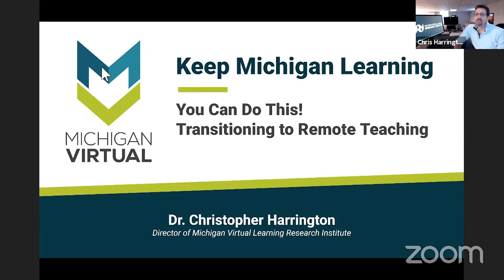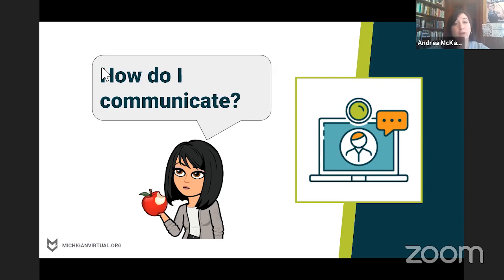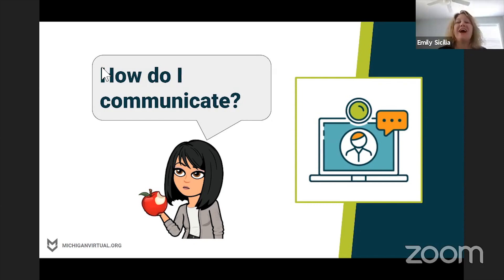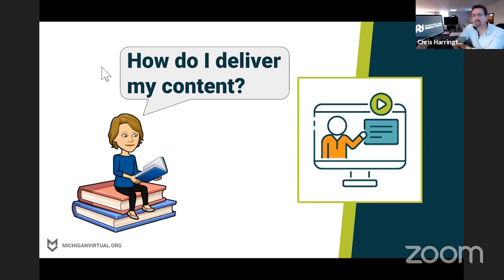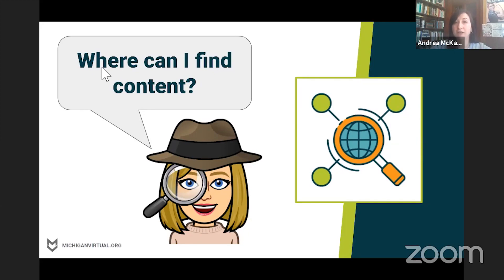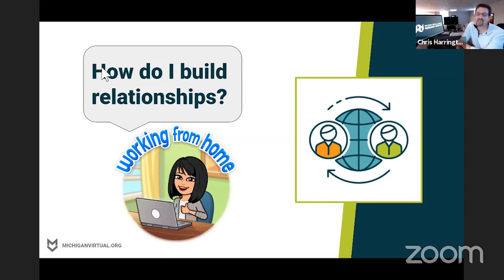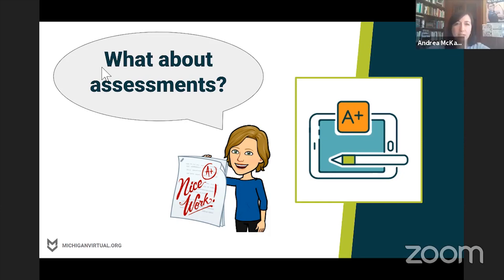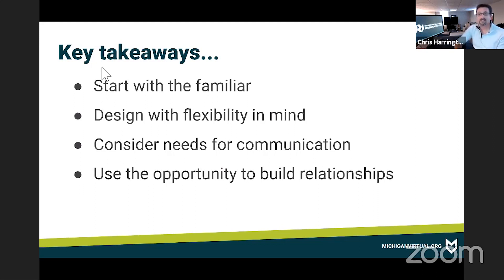[Webinar] You Can Do This! Transitioning to Remote Teaching & Learning | Keep Michigan Learning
Are you feeling overwhelmed about transitioning your classroom into a remote learning environment? In this webinar, we share simple strategies for getting started, communicating with students and parents, finding and delivering content, building relationships, and designing assessments. You can do this!

Brought to you in part by Meemic Insurance Company, Insurance for Educators.

Panelists:
Anne Perez, Senior Professional Learning Specialist
Emily Sicilia, Senior Professional Learning Specialist
Andrea McKay, Administrator of Instructional Leadership
Dr. Chris Harrington, Director of Michigan Virtual Learning Research Institute